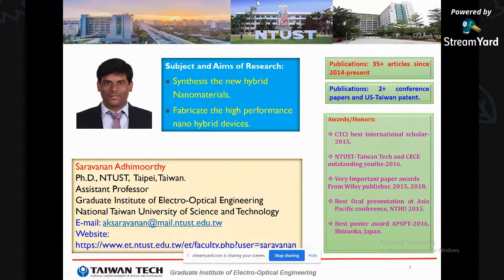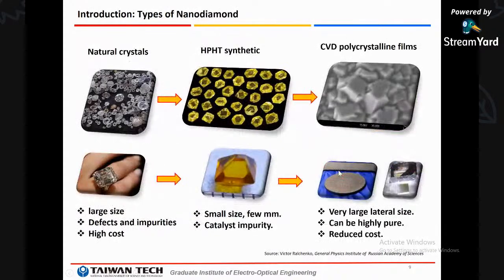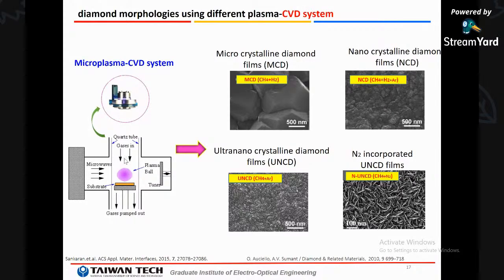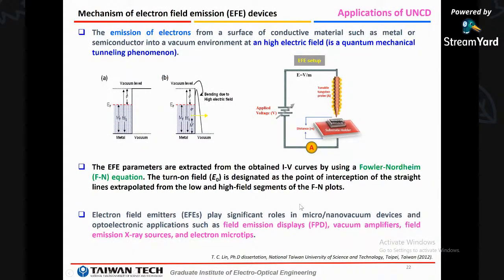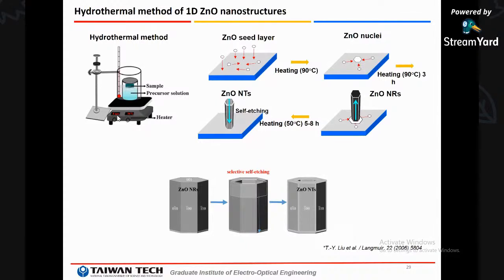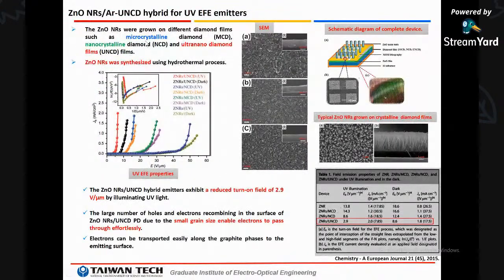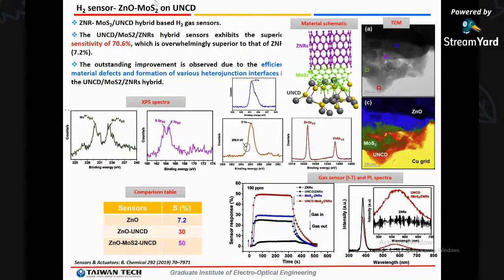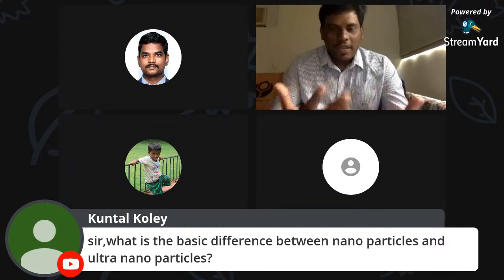Ultra nano crystalline diamond: The new generation optoelectronic material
Dr. SARAVANAN ADHIMOORTHY, M.Sc., Ph.D.
ASSISTANT PROFESSOR,
NTUST, TAIPEI, TAIWAN